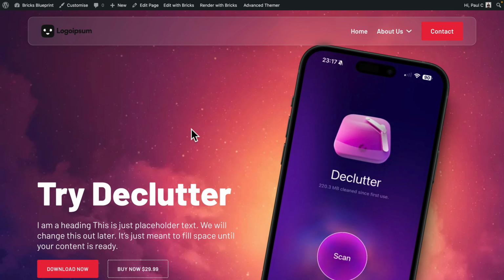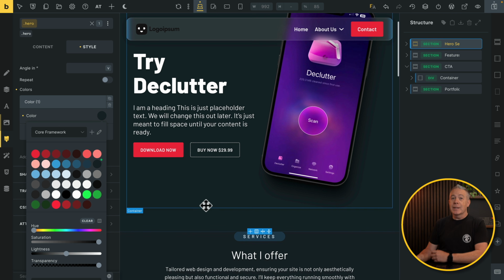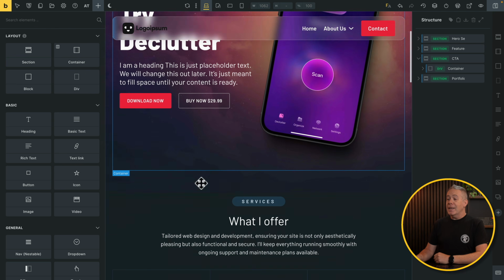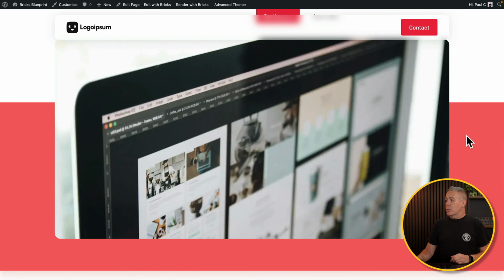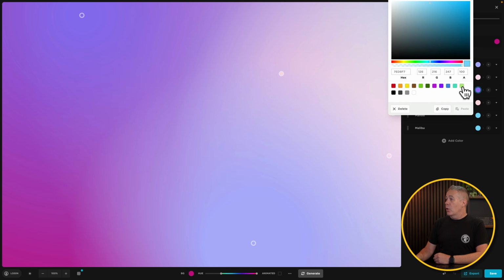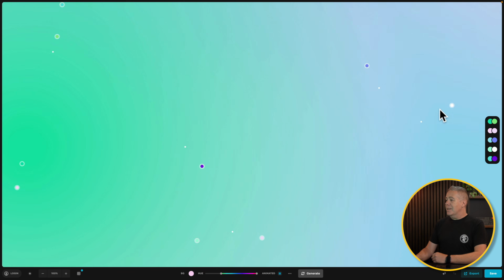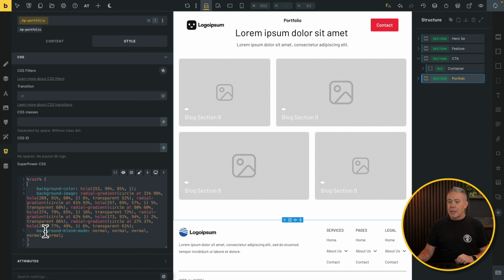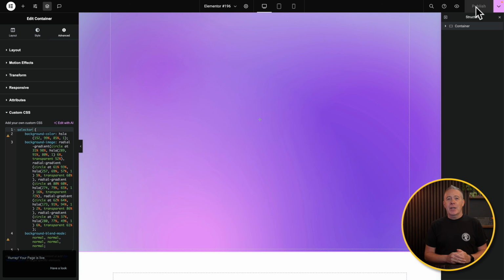3 Creative Ways to Use Gradients in Web Design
Gradients might seem like a basic tool, but with some creativity, they can significantly enhance your web designs!

In this video, I'll show you three unique and effective ways to use gradients to make your website stand out.

What You'll Learn:
1. Blending Background Images with Gradients: Learn how to seamlessly blend a background image with a gradient overlay to create a polished look for your hero section.

2. Creating Hard Line Transitions: Discover how to use gradients to create hard line transitions between sections without using negative margins.

3. Using Mesh Gradients: Explore the world of mesh gradients to add complex, multi-coloured backgrounds that can be animated for a dynamic effect.

00:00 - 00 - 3 creative ways to use the humble gradient
00:30 - 01 - Gradient Overlays
02:14 - 02 - Hard-edged gradient effect
04:00 - 03 - Static & animated mesh gradients
07:28 - 04 - Mesh gradients in Elementor Pro

► WORDPRESS PLUGINS ◄